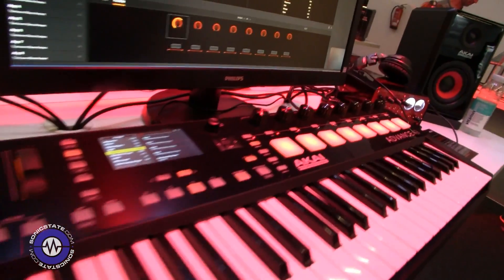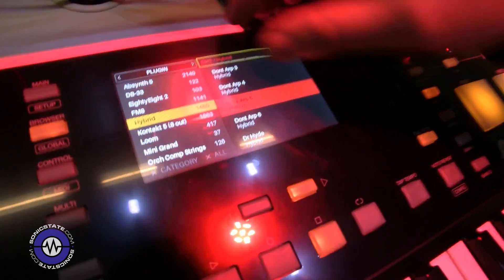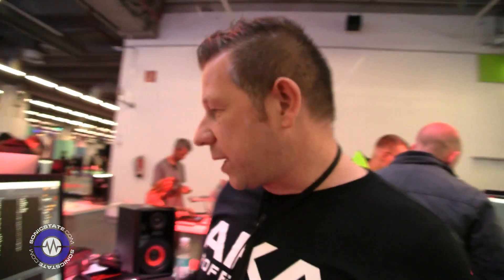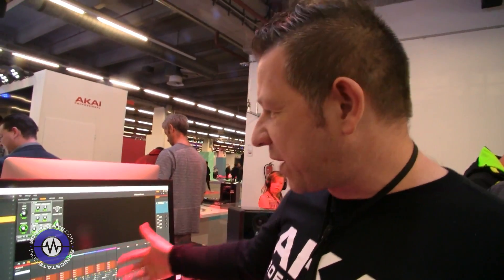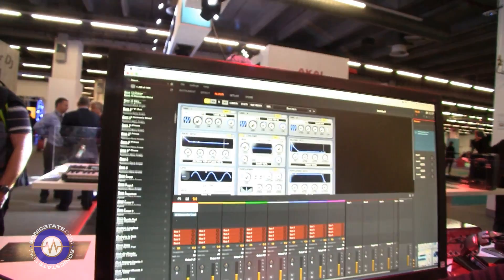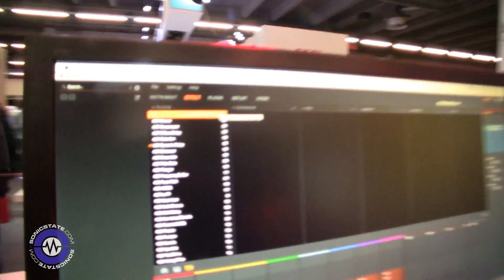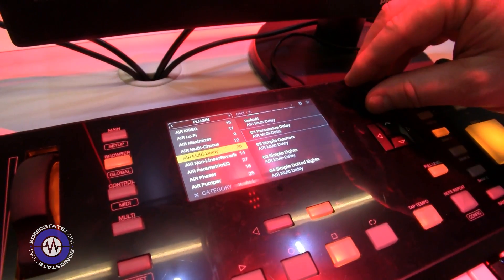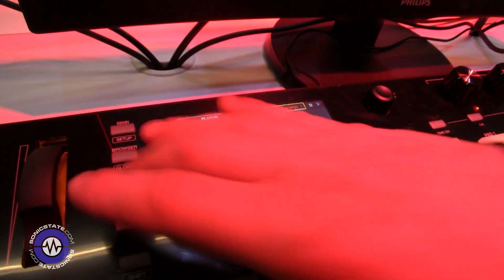MESSE 2016: Akai VIP 2.0 Updates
Andy Mac gives the run down of the Akai Advanced  VIP 2.0 updates!